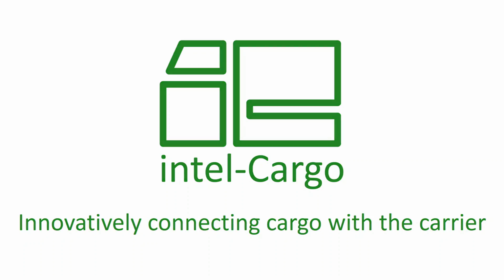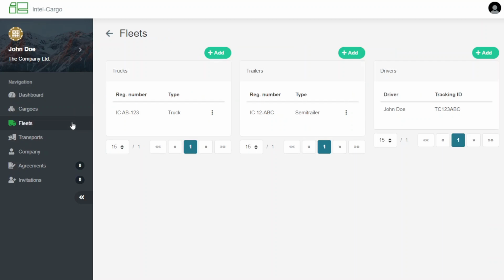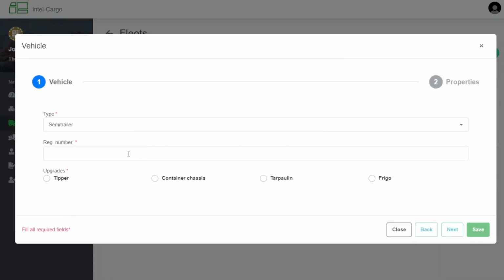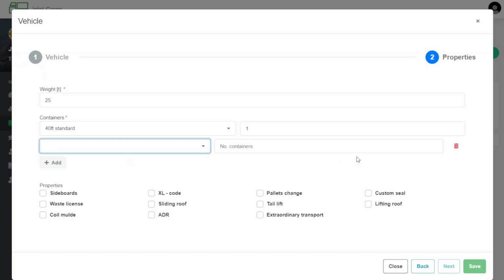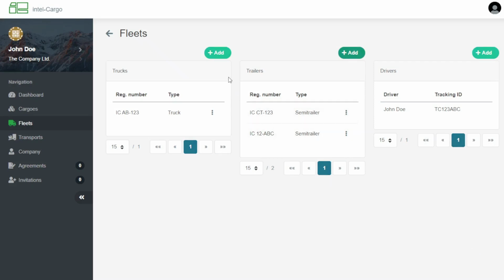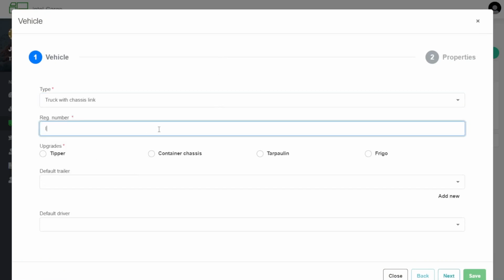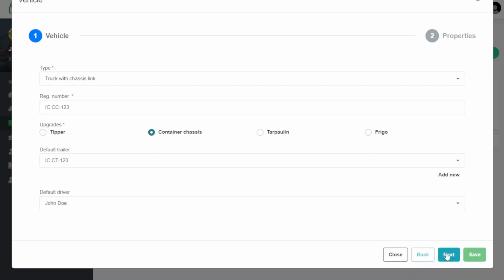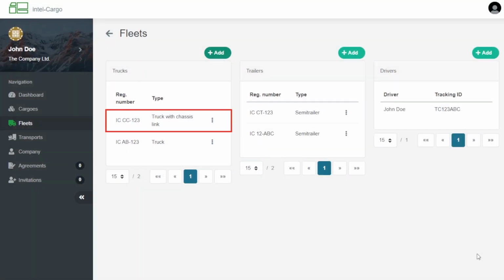Entering a vehicle for containers into intel-Cargo platform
Video tutorial on how to enter a vehicle for carrying containers into intel-Cargo web platform